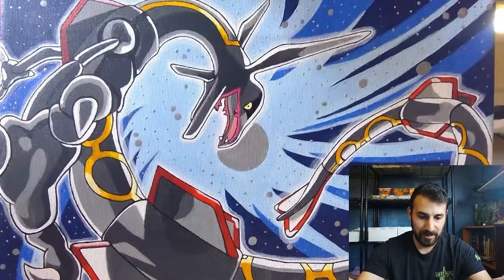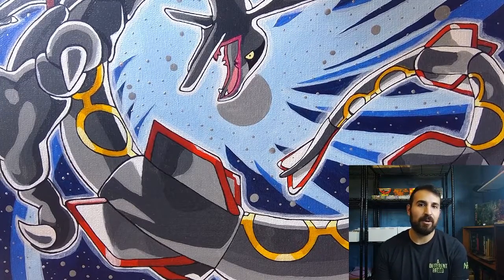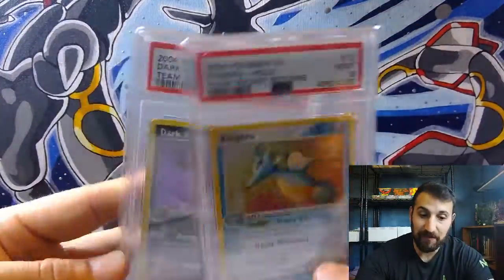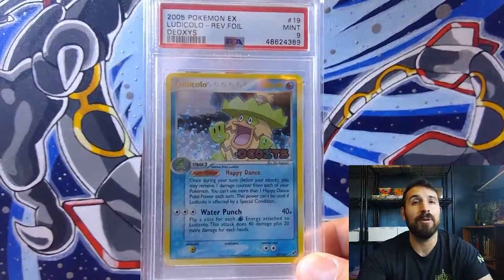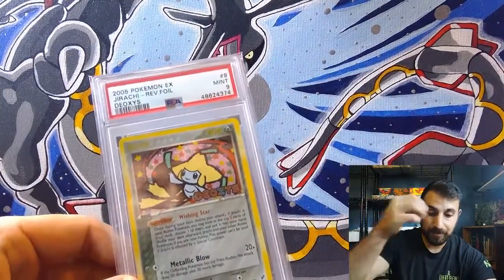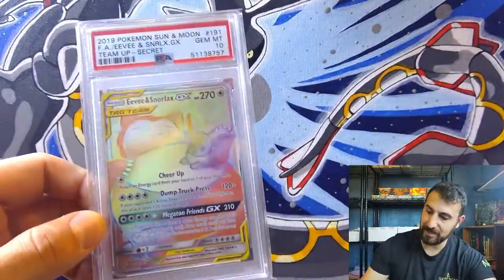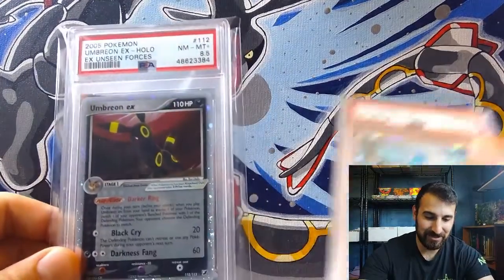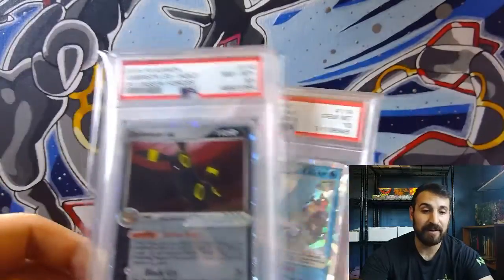Weekly Sales#6 - (Lost Video) Tons of PSA ex series cards & Modern. Using Pokemon to Pay for College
Howdy Fellow Collectors

I haven't been able to record new videos, but I didn't find some other videos from when I was recording the weekly sales videos. It's interesting to hear some of the things that were going on in my life & mind during while I was recording these older videos. Was I wrong? Did that deal go as expected? etc.  As usual thank you for stopping by, watching the video, and engaging with me and this amazing hobby. Stay Safe!